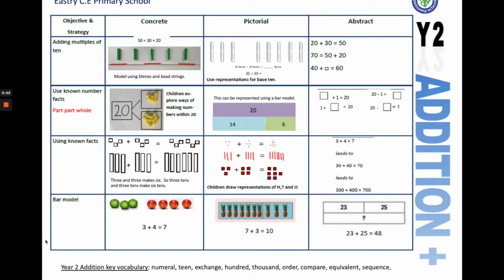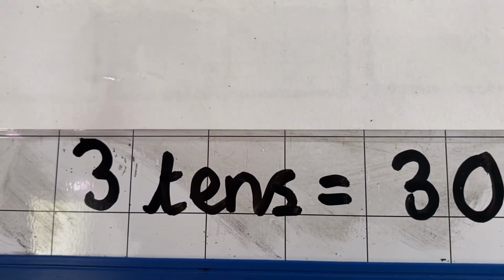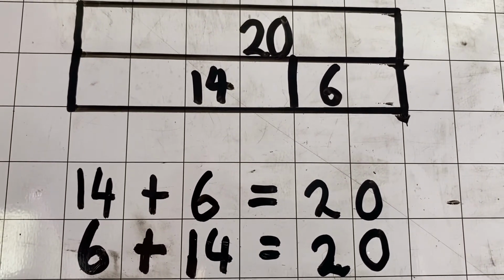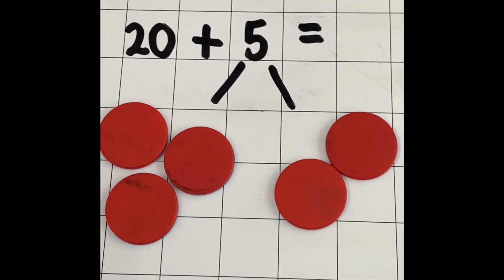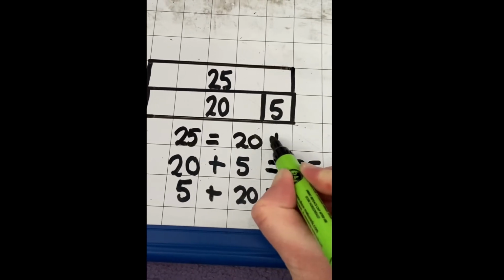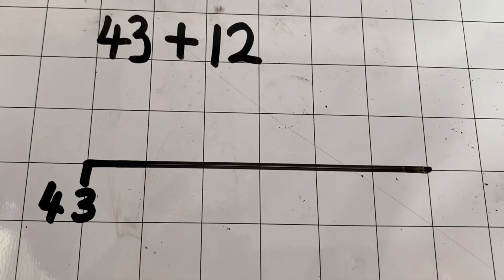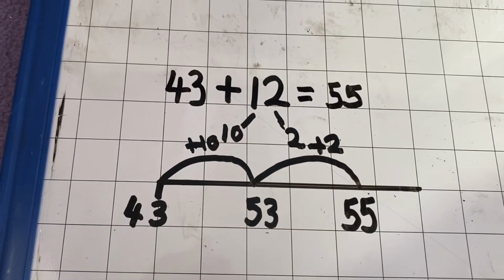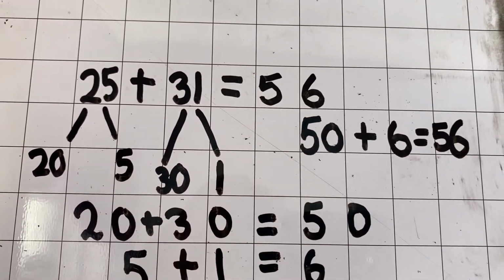Eastry CEP School - Maths Calculation Policy Explained: Year 2 Addition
A short guide for parents and carers to show how we teach addition in year 2